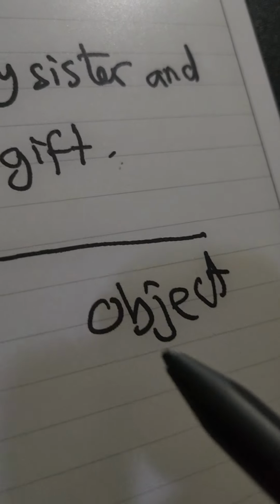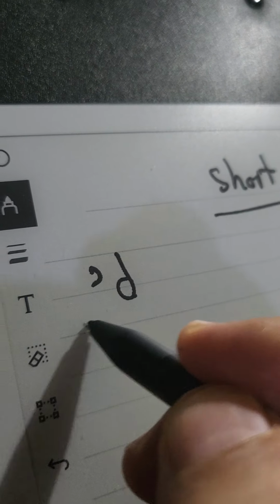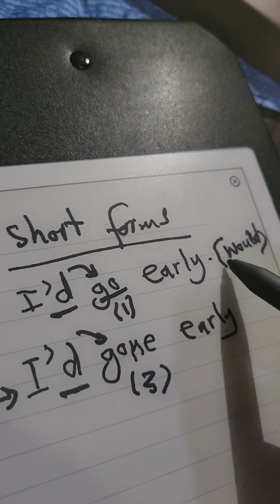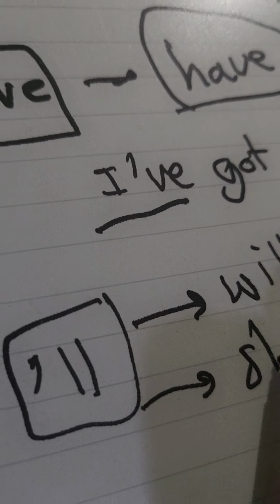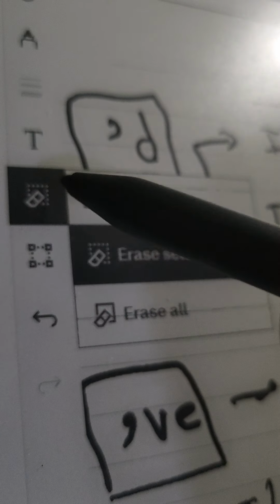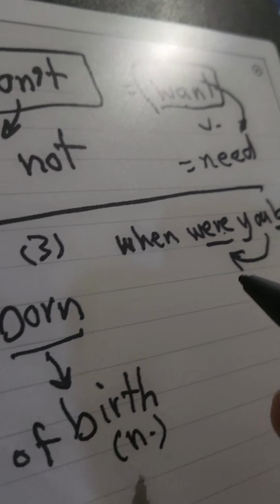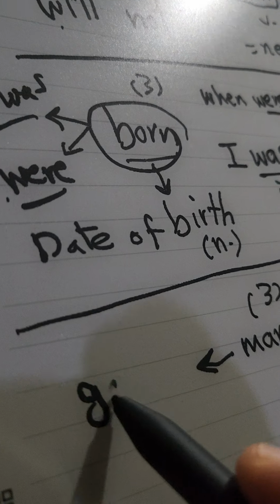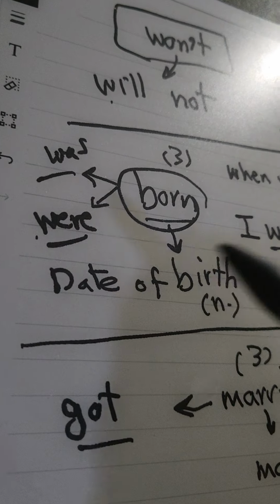English course for beginners Lesson 8 (2023) كورس تعليم اللغة الانجليزية للمبتدئين الدرس الثامن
للتدريب اضغط على الرابط

# ME or I ?
got married vs got divorced
# was born